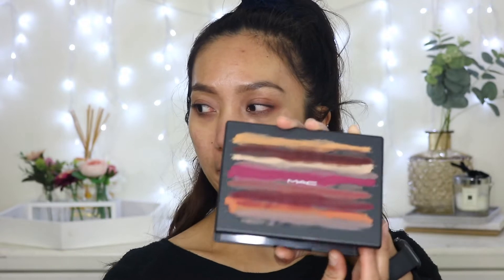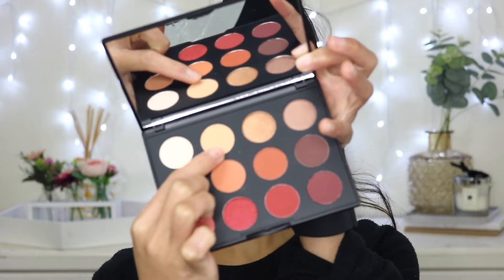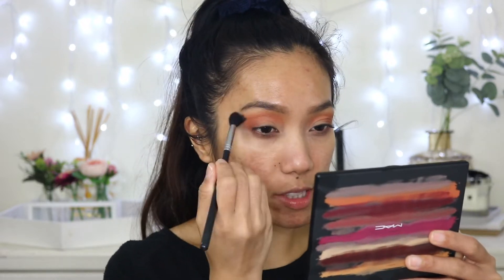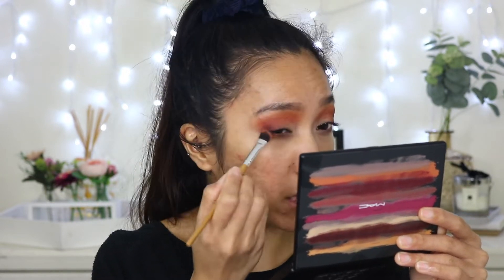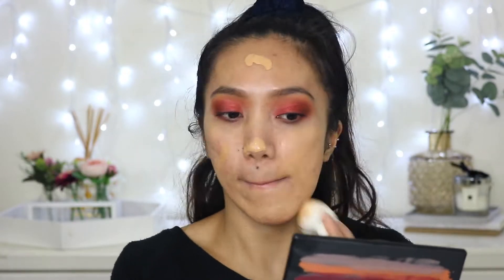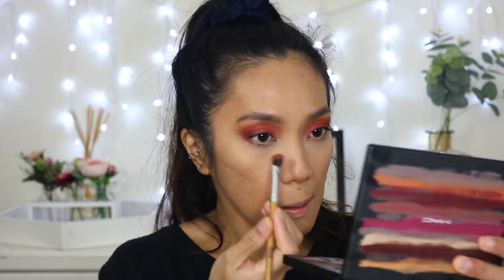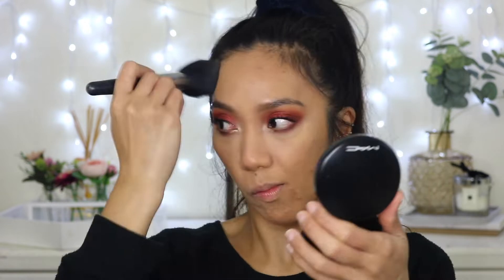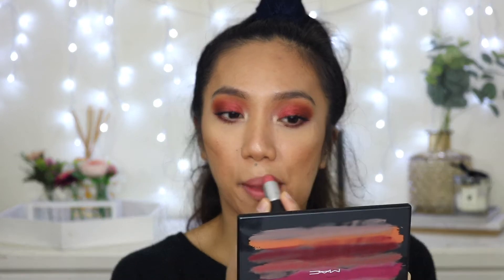THE FACE | FLAMING HOT CHEETOS LOOK ft MAC FLAME BOYANT PALETTE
Trying out a newish style of showcasing new products on my channel. I have done my fair share of super bold makeup looks that I want to go back and tone down it a little for my everyday girls out there. Don't get me wrong, I love a good cut crease makeup look, but not everyone is into super glam makeup everyday.

Using the latest palette from Art Library Collection from MAC FlameBoyant, I created a wearable/editorial makeup look. Hope you enjoy this video.

xx
Carmela

EQUIPMENT

Vlog Camera: Canon G7 Mark II
Panasonic Lumix GF7